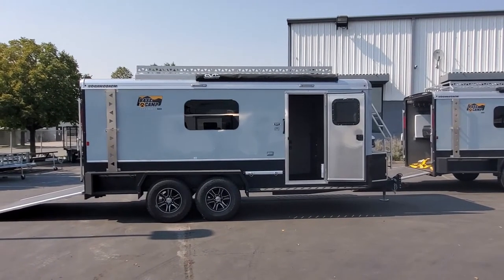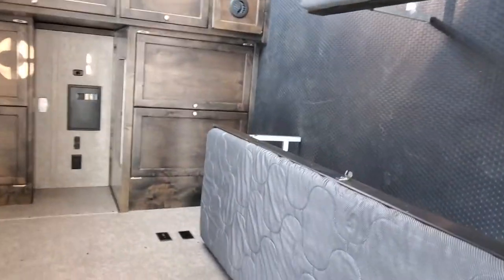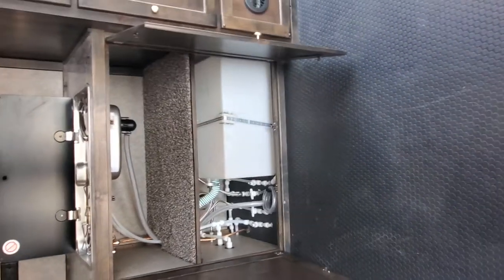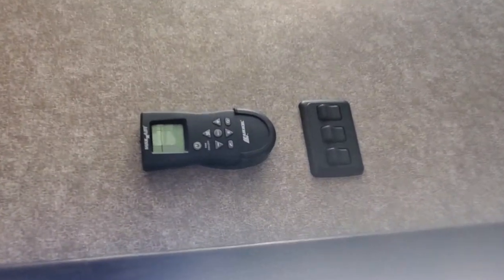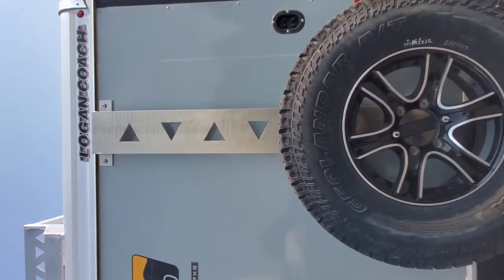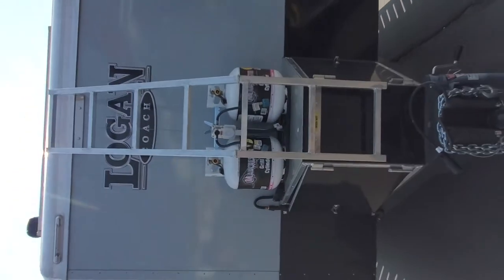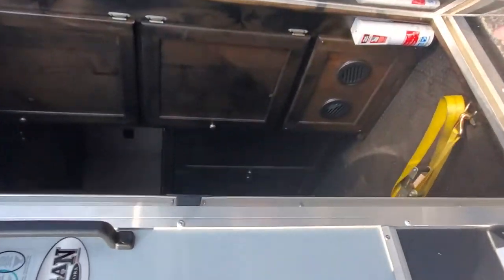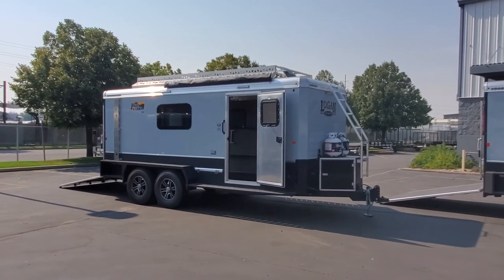Logan Coach Base Camp Expedition Package .